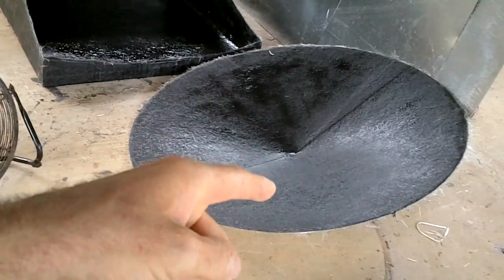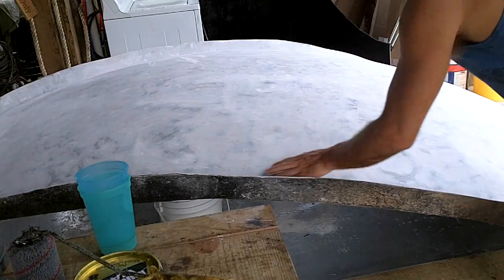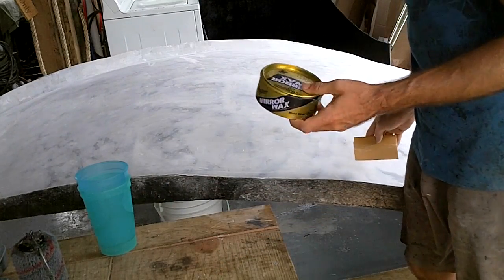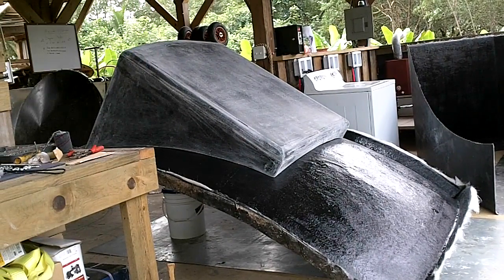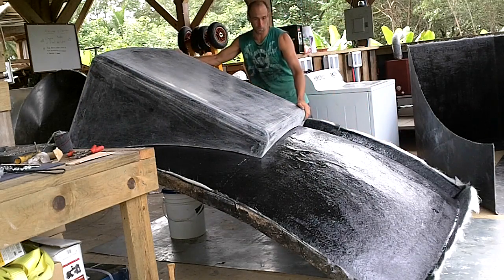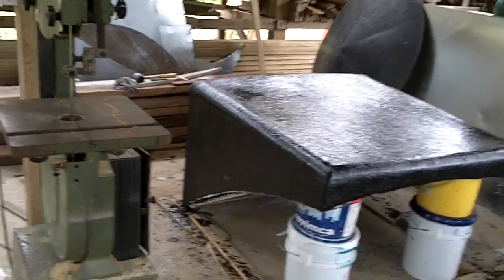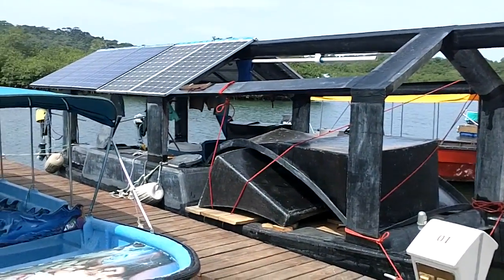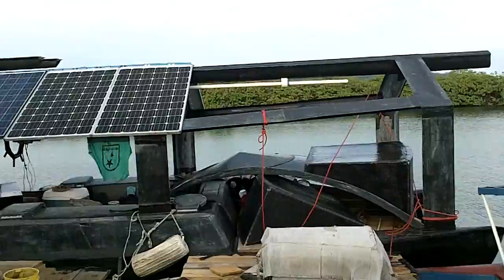Operation: Fiberglass Dome 004! Molds complete!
Well, still need to fit the door pieces to the mold, but need to assemble a complete dome first. .to ensure they line up right.